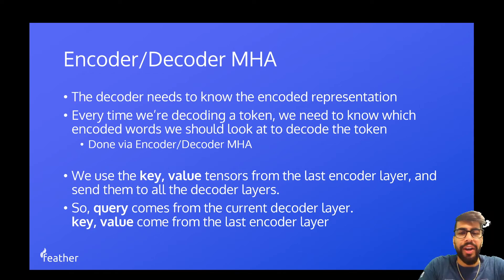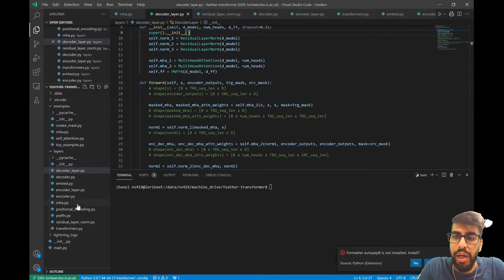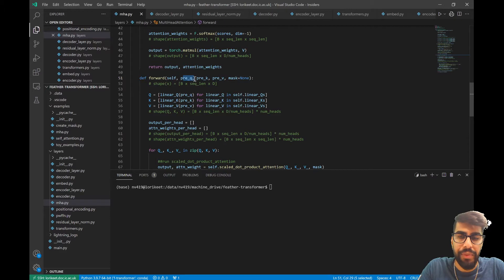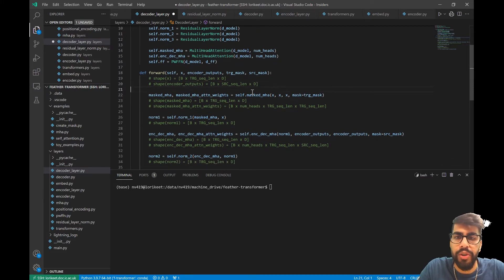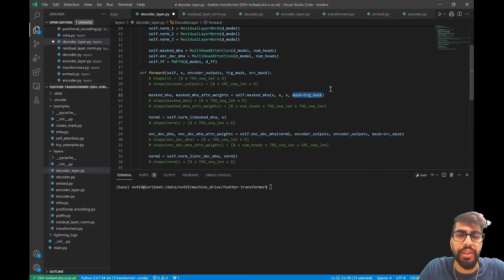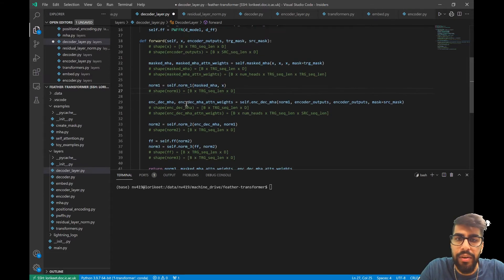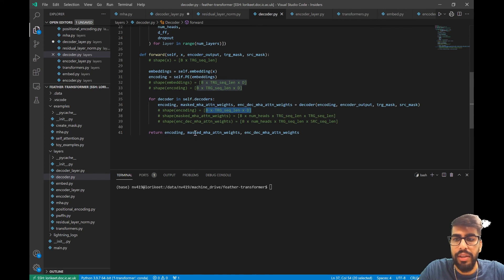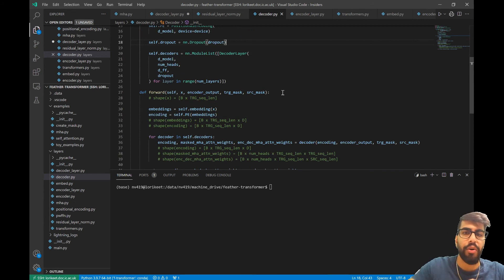Attention is all you need. A Transformer Tutorial: 8. Encoder/Decoder Attention and the full Decoder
We've now reached the final new concept in the Transformer: Encoder/Decoder Attention (also known as Cross Attention). After introducing how this works, we showcase the decoder in its entirety.